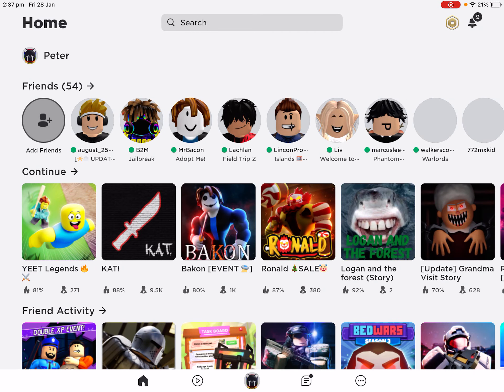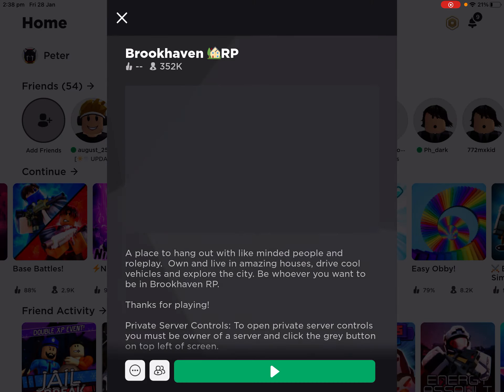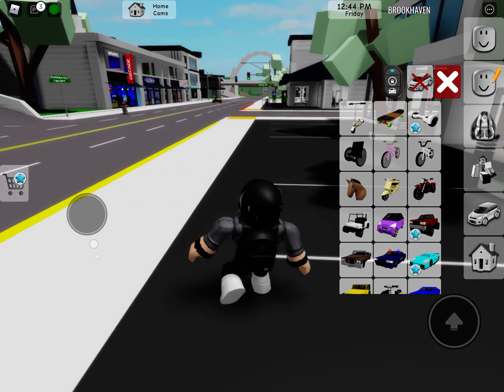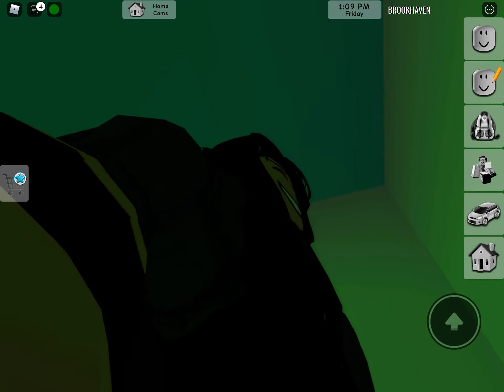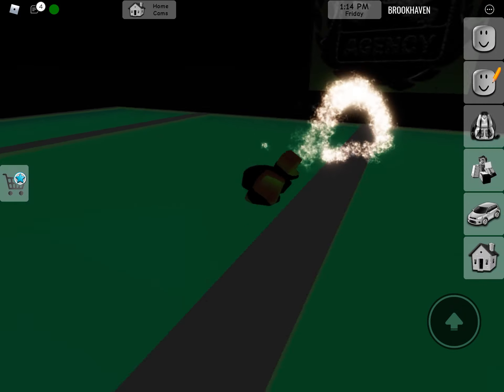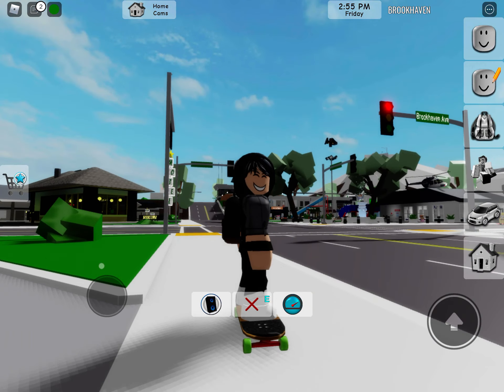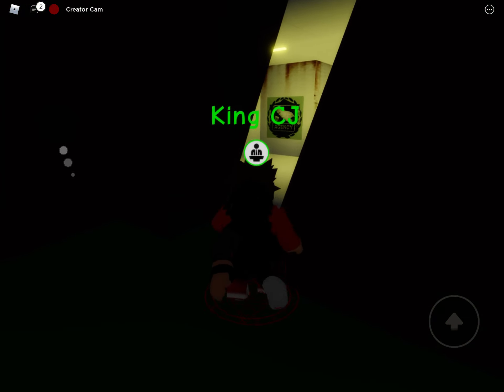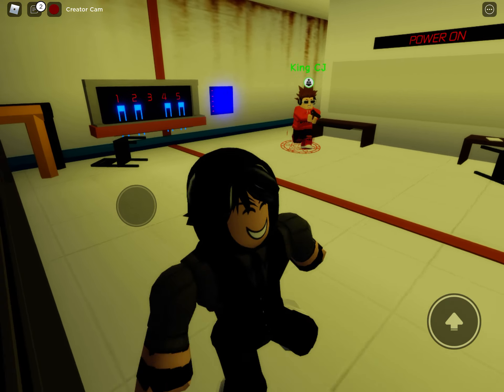28 January 2022